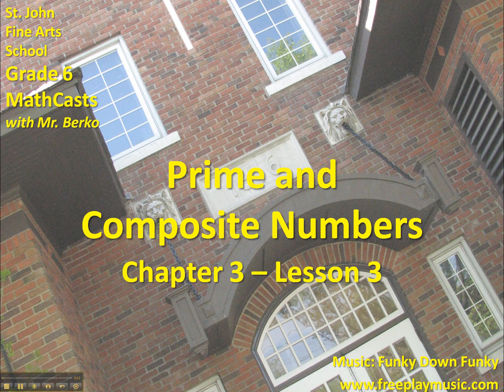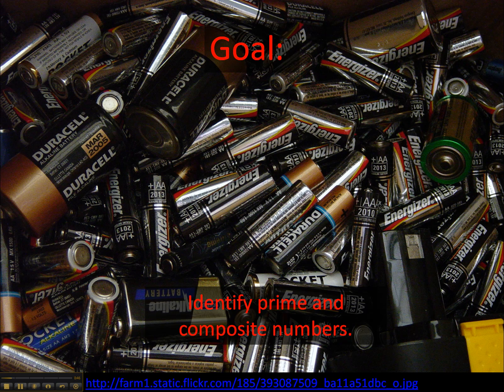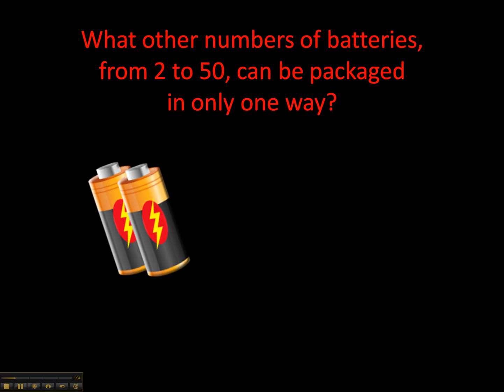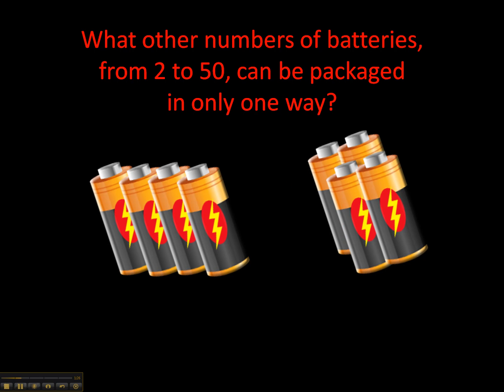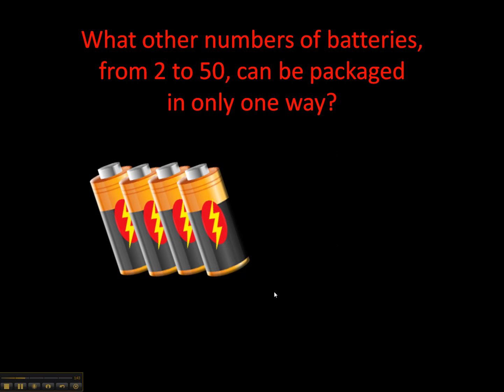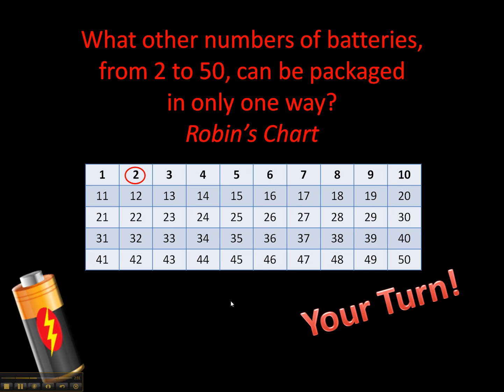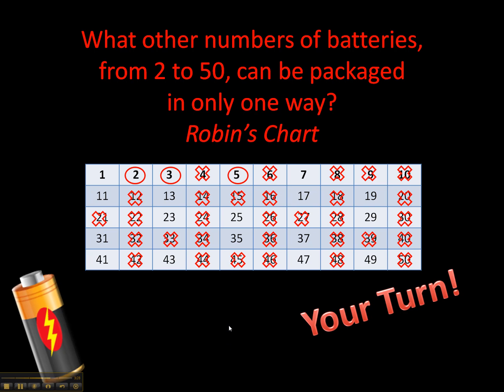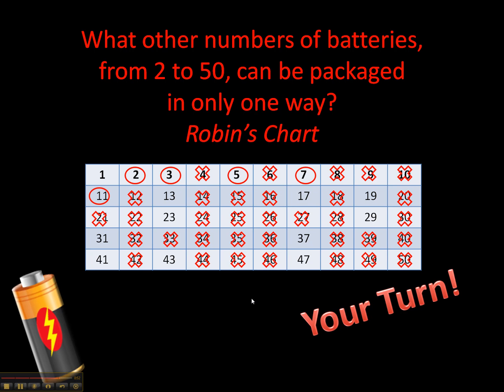Chapter 3 - Lesson 3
For this lesson, we will be learning about prime and composite numbers. You have already been exploring prime numbers in the last two lessons because you noticed that certain numbers can only be divided by 1 and themselves.

For a special bonus, I encourage you to print off the 100 Chart PDF on my blog, You can use it for your lesson today AND if you bring it to me tomorrow during math class, I will give you a prize!